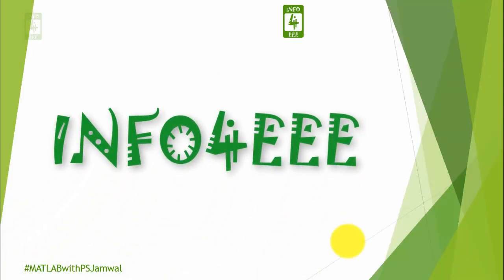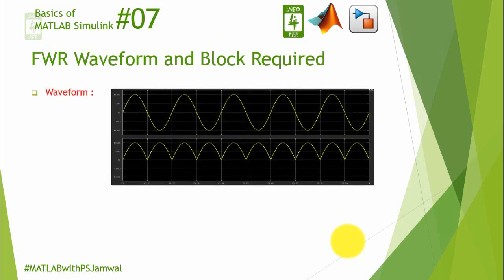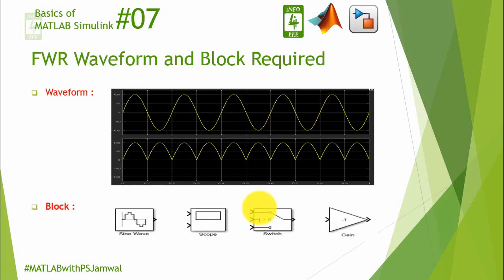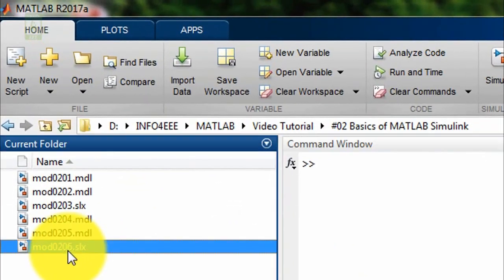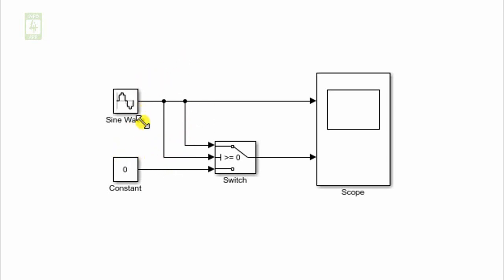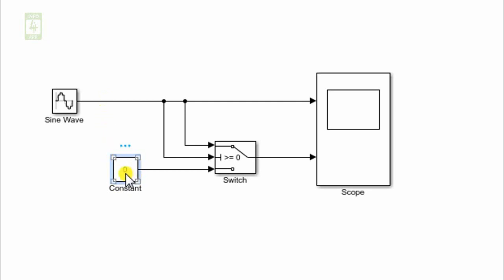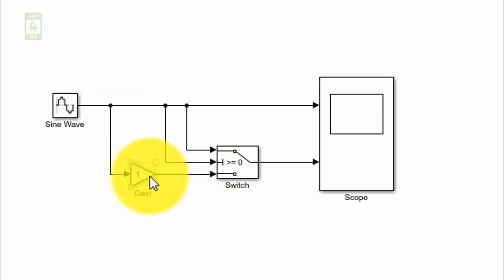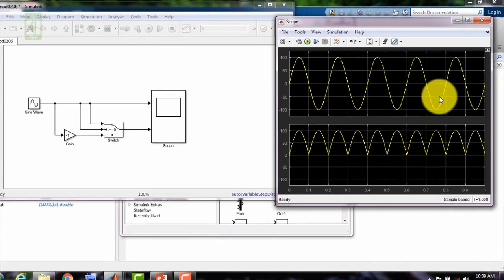Full Wave Rectifier Waveform Using MATLAB Simulink #07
Full wave rectifier waveform can be generated with the use of gain block in MATLAB Simulink.

0:00 Intro
0:26 Full wave rectifier waveform
1:05 Gain block in MATLAB Simulink
2:32 Run the simulink in MATLAB
2:46 Outro

👉How to draw the full wave rectifier waveform Using MATLAB Simulink
👉Modeling and Simulation using MATLAB Simulink

Paramjeet Singh Jamwal (PSJamwal) completed his M.Tech at Sant Longowal Institute of Engineering and Technology (SLIET), Longowal, Sangrur, Punjab, India in 2015. To know more about PSJamwal click on following

INFO4EEE (Info4eee) stands for Information for Electrical and Electronics Engineering and founded in 2012. To know more about INFO4EEE click on following